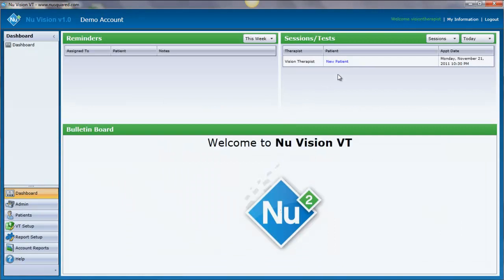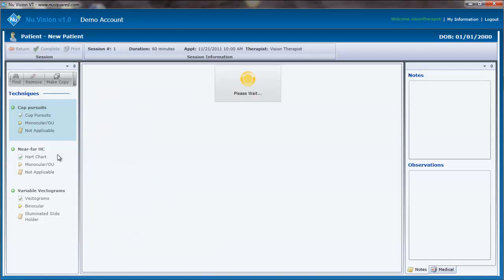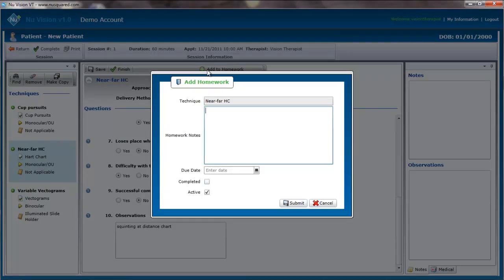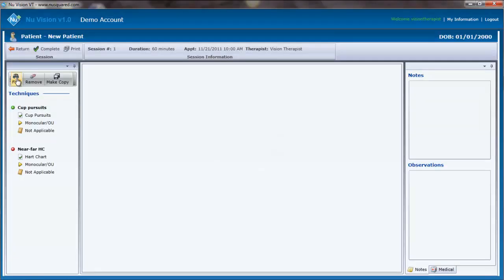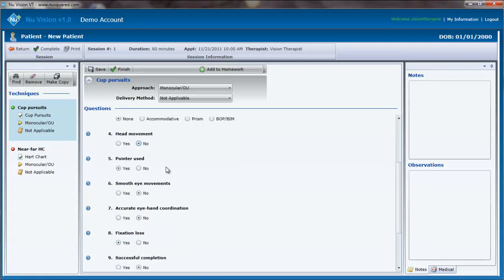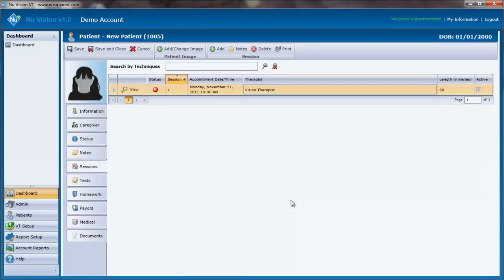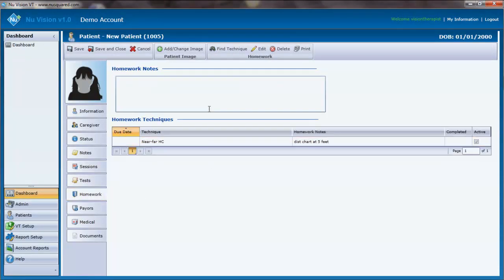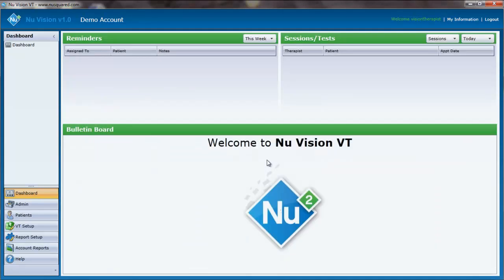Nu Squared - Vision Therapy Session and Homework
Nu Squared is a vision therapy software created for optometrists, by optometrists. This video discusses how to record a Vision Therapy session and setup homework.